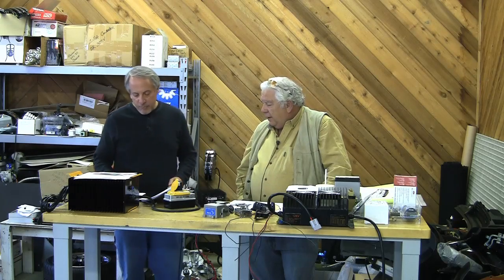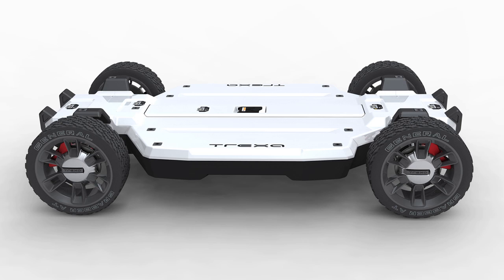EVTV News - Feb 26, 2010 Part 2 of 8. Uncut version at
This week - The Lotus 414E.  Getrag's eDrive line.  Chinnic chargers.  Hall Effect pedals.  Maxwell Ultracaps.  Self ejecting power plug.  Retro volt/amp gage.  Aker Wade Level III Quick Charger. Part 2 of 8.